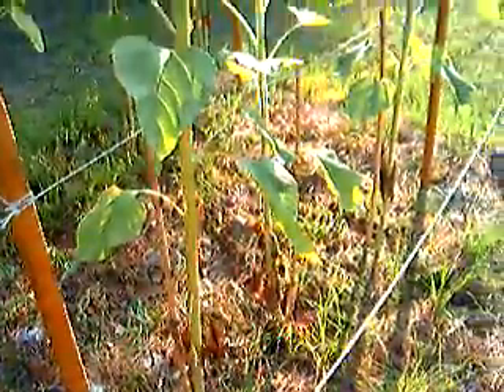sunflower 10.MPG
early flower bud's and ray leafs opening. The mammoth sunflowers are at different stages of development. some are open bud ray flowers visible R4, some are R5.0 early flower.day 70-75ish. day 119 is harvest. 50 days to go.